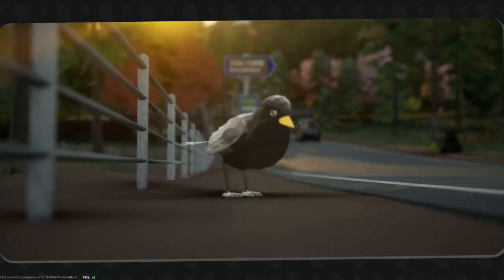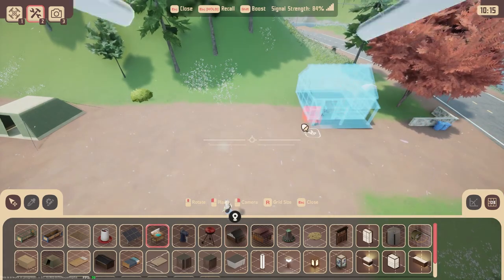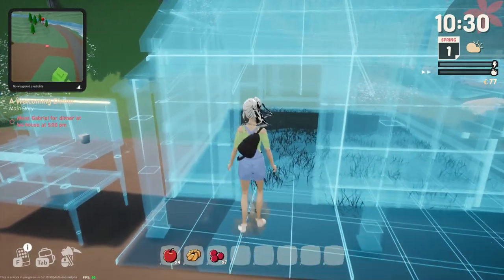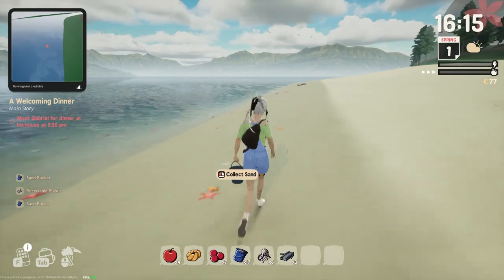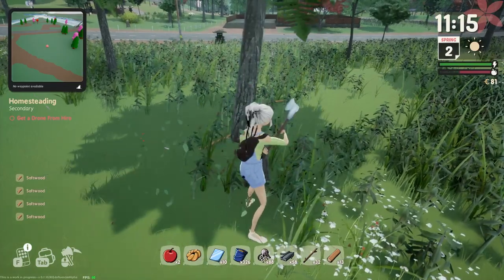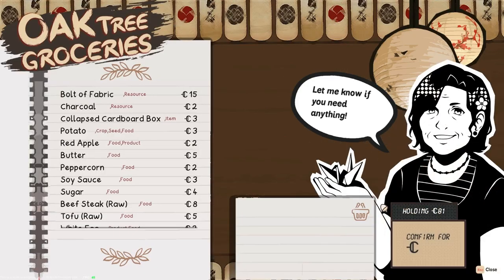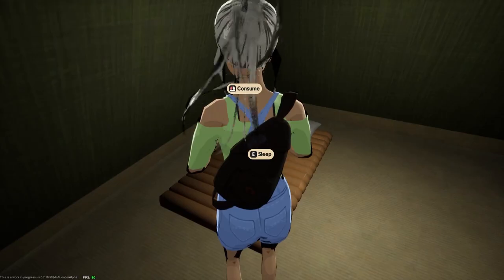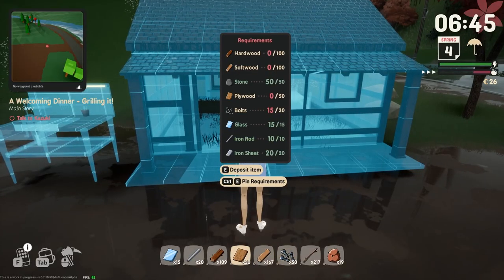SunnySide Game | Alpha Building Mechanics with a Drone! | Influencer Alpha Gameplay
Welcome to our first of many videos on SunnySide! This upcoming JRPG-inspired farming simulator comes from @RainyGames. Today we're looking at the building / construction mechanics in the SunnySide Alpha, using a nifty drone. SunnySide is being published by Crytivo and wishlists help the devs greatly, so go wishlist on Steam:

Check out the awesome other Alpha influencers playing SunnySide Game on Discord

0:00 SunnySide exclusive alpha gameplay
0:41 Drone Construction Blueprints
4:30 Crafting & Material Collection
5:00 Beach & Game Art
6:17 Wood Collection & Game Physics
7:55 SunnySide Stamina System
8:44 SunnySide Shops
10:16 My SunnySide Secret
10:50 Moving Buildings
11:50 Placing Materials
13:00 SunnySide Weather
13:45 Completing Buildings
14:30 Building Inside
15:40 Completed Buildings

The Fae Cafe thrives on Twitch as I stream Stardew Valley, Sun Haven, Animal Cross New Horizons and soon, Coral Island! Come join the fun and meet my cats, too!

I stream RIGHT HERE on YouTube every Saturday at 10am EST!
💜 YOUTUBE streams: Saturday mornings
𝐅𝐚𝐞 𝐂𝐚𝐟𝐞
If you vibe with social justice, safe spaces and also getting lost in virtual worlds and screaming horribly at jump scares, come join the Fae Cafe!

FAQ
A) What is this channel?
This is primarily a gaming channel on new releases, gaming tutorials and tips, and funny game highlights often from my Twitch stream. I love cozy simulation games but also delve into RPGs, FPS and some horror.
You might also find some lifestyle videos here about my life as a bisexual & biracial woman.

B) Who you?
I'm Fae! I love Lil Nas X, cats, and Taco Bell. I'm the Community Manager at Hitcents, a video games publisher and developer team! I'd also love to be a fulltime YouTuber + streamer one day!

B) Is this a safe space?
Yes! I am pro-BLM, pro-choice, LGBTQA+ and more. You are valid.
Music used is all from SunnySide, the game!

I hope you enjoy this new games release feature video inspired by IGN, DoctorDDub, RainyGames, MoonlitMaddie and faeviolin